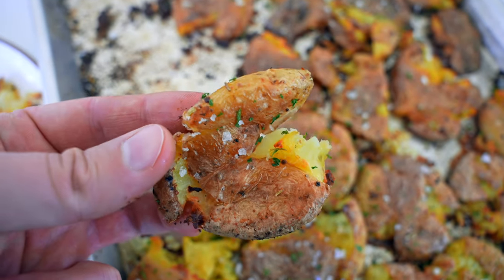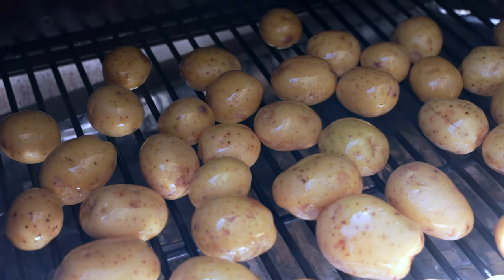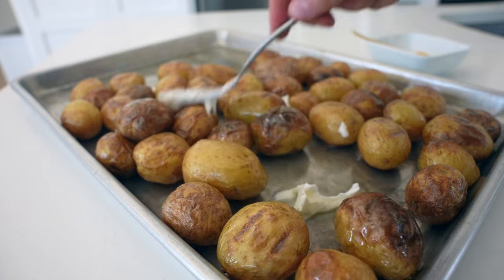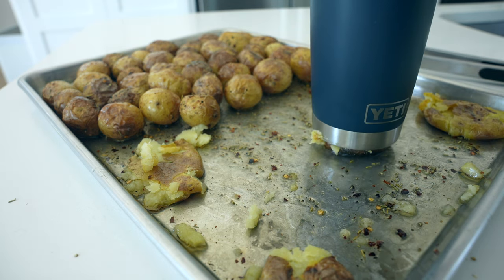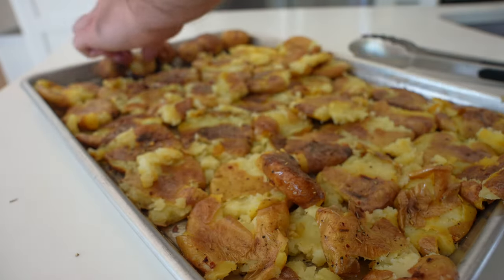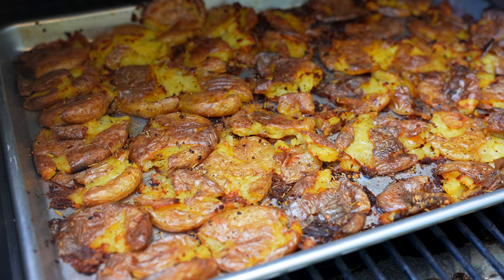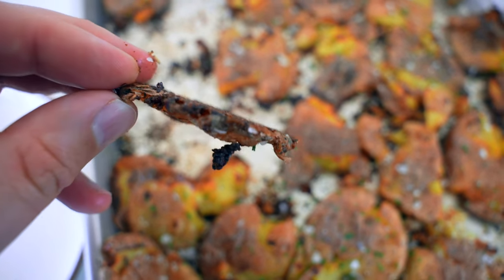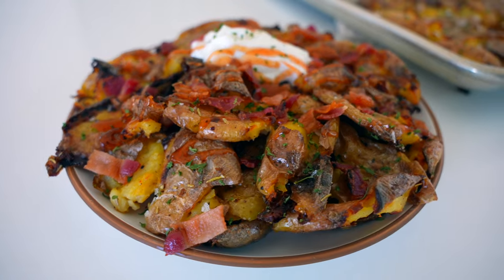How to Make Smashed Potatoes on a Traeger Pellet Smoker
These smashed potatoes make a great side dish for high heat cooks on a Traeger grill or pellet smoker. In about an hour at 500ºF, you'll have potatoes with perfectly crispy exteriors and fluffy centers (plus the occasional extra thin, extra crunchy potato chip).

- To make smoked smashed potatoes, toss 3 pounds of baby gold potatoes with 2 tablespoons of melted beef tallow (or your choice of butter, oil, etc.).

- Smoke at 500ºF for about 20 minutes or until the potatoes are tender.

- Transfer to a half sheet pan and add another 1/4 cup of beef tallow or fat, and a teaspoon each of garlic powder, dried rosemary, black pepper, and red pepper flakes (if you want a kick).

- Use the bottom of a Yeti tumbler or heat proof glass to smash the potatoes and spread out across the sheet pan. Add the sheet pan to the Traeger and cook for an additional 30-40 minutes at 500ºF until the potatoes are crispy golden brown.

- Garnish with salt while still hot and add fresh herbs like parsley or chives, if ya want.